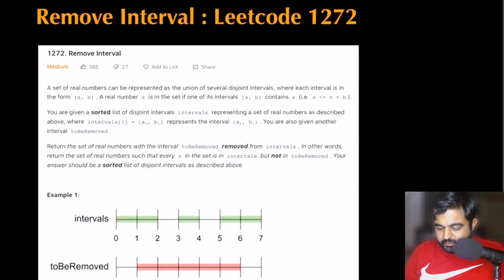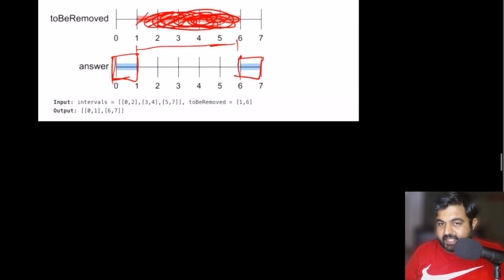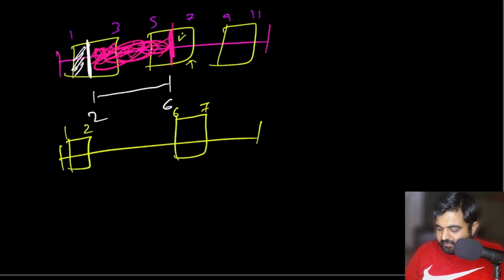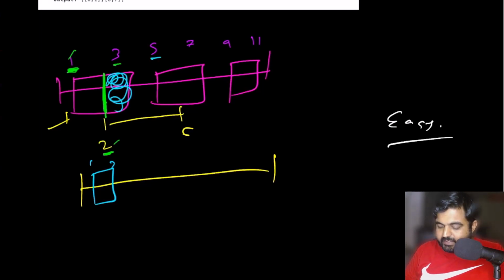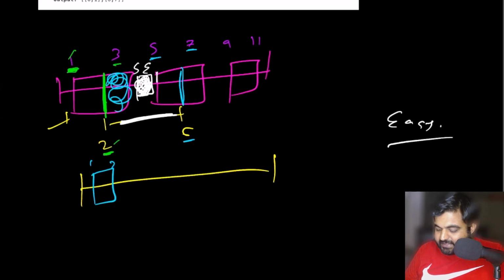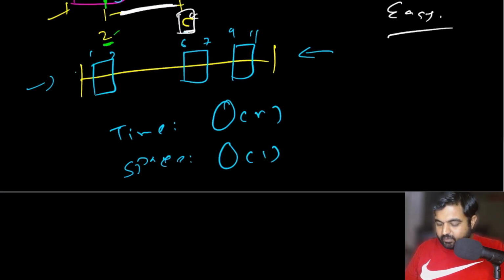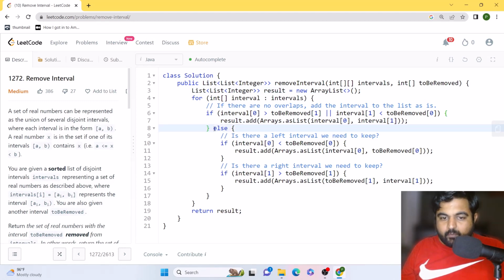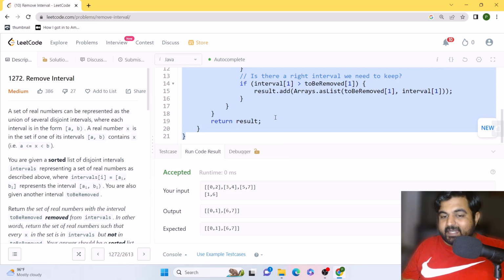Remove Interval | LeetCode 1272 (Intervals)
Learn Remove Interval, LeetCode 1272, a medium interval problem used in technical interviews at companies like Google, Facebook, Amazon, LinkedIn, Microsoft, Meta, Apple, and Uber. This in-depth tutorial covers the problem statement, solution approaches, the optimal solution, and a detailed Java implementation.

In this video:
- Understand the LeetCode 1272 Remove Interval problem statement
- Explore brute force, better, and optimal solution approaches
- Learn interval problem-solving for coding interviews
- Walk through a fully detailed Java implementation
- Prepare for technical interviews at Amazon, Facebook, Adobe, Microsoft, Uber, Google, Bloomberg, Airbnb, and Palantir
- Practice optimization, time complexity, and space complexity thinking

Timestamps:
00:00:00 Introduction
00:00:22 Understanding the Problem Statement
00:01:07 Optimal Solution
00:05:08 Coding